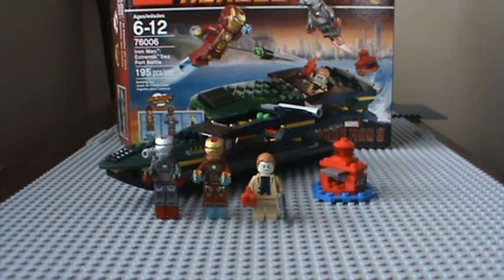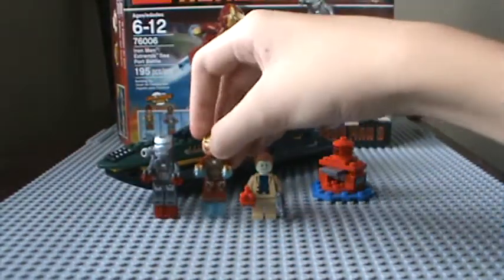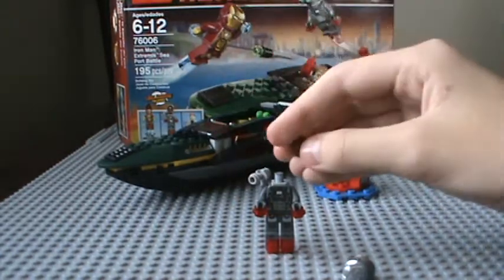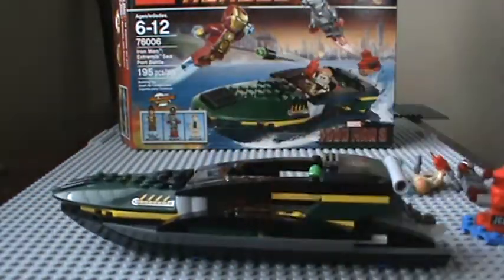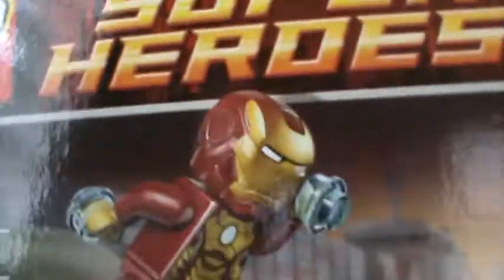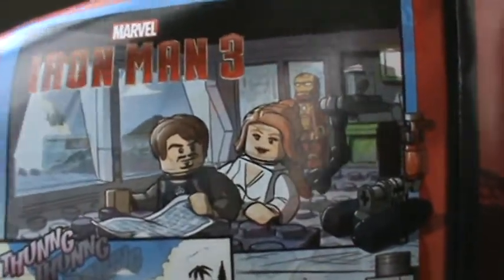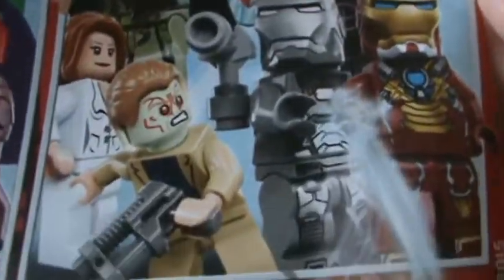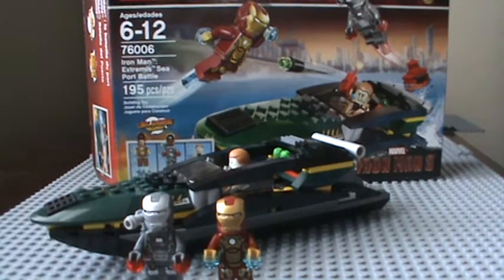(Spolier Review) Lego Iron Man: Extremis Sea Port Battle 76006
Ages: 6-12
Pcs. 195
$19.99

Includes Iron Man(Mark 42 Armor), War Machine, and Aldrich Killian.